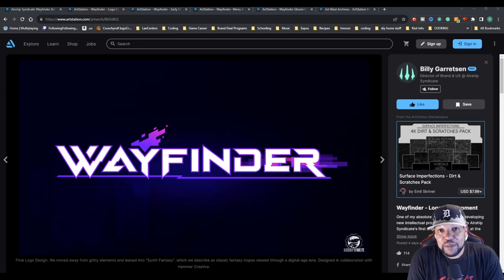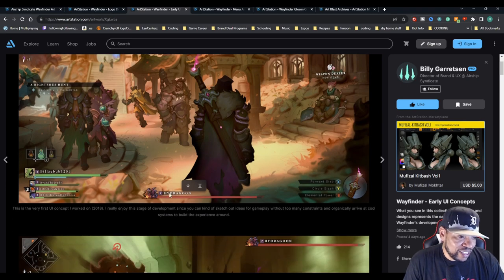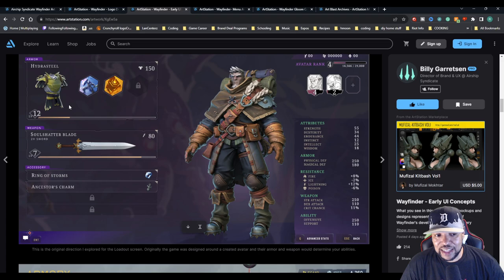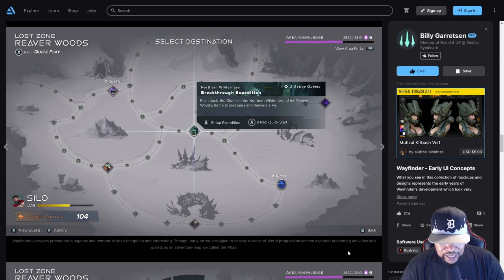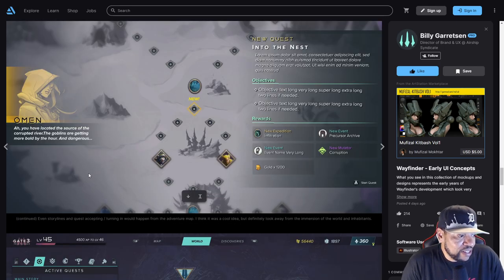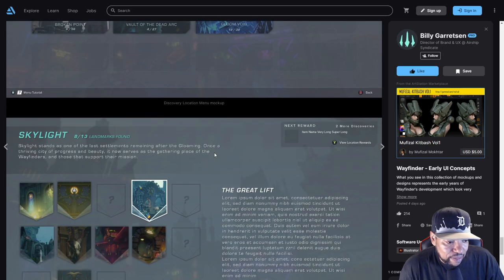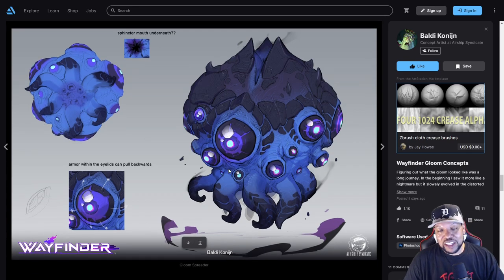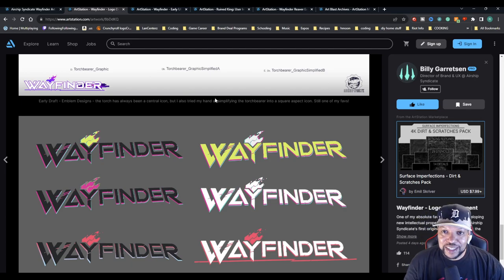A Traditional MMO? A Look At Wayfinder's Concept Art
Wayfinder recently teamed up with Artstation to do an ArtBlast where they showcase the teams artwork over the development of the game. Here we can see what Wayfinder was or even what could be planned for the future!

Gareth Coker - Echoes of the Fallen

Wild Bills Soda: Save 15% on your order by using code 'DMXL' at checkout or just by clicking this
(I recommend the Starter Pack)

Are you also a YouTube Creator and need help with SEO and Analytics? Use my link for a free 30-day trial to TubeBuddy!

Thank you, everyone, for supporting this channel. It means so much to me. I've been creating videos on and off for a while but now I am sticking with it, and I'm glad you are here with me on this journey.